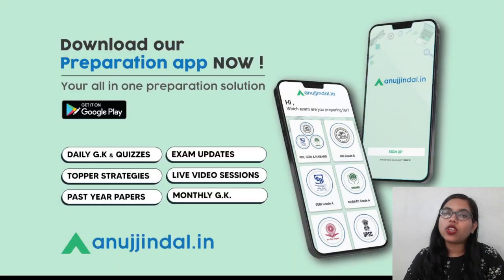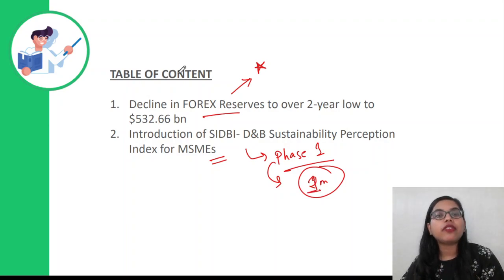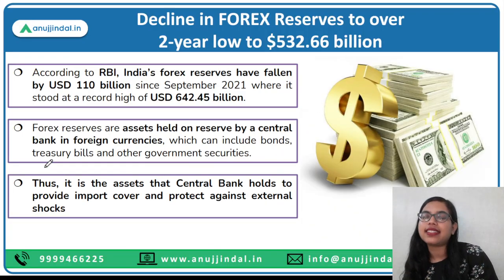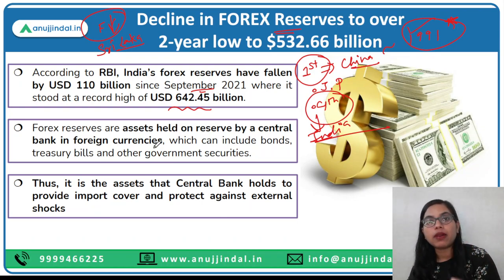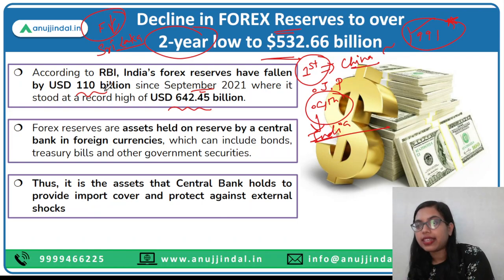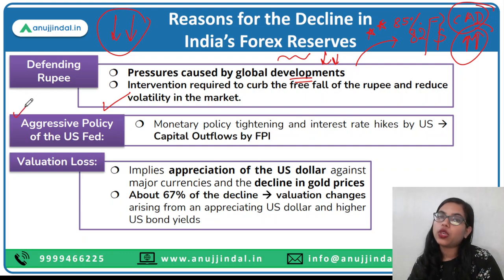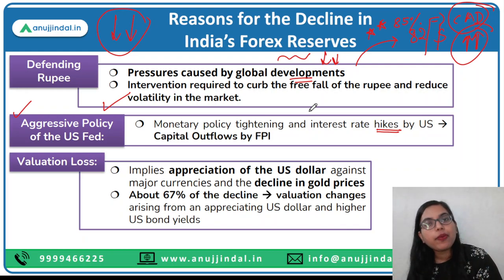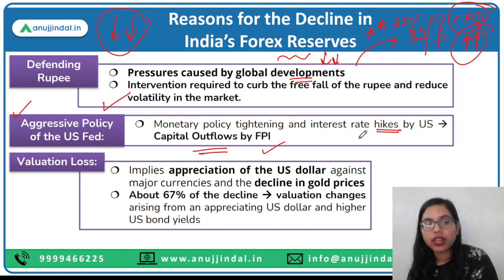RBI Grade B | RBI 24*7 Current Affairs | Decline in India’s FOREX to over 2 year low |Day 05, Oct 22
Today, we’ll be discussing some important Finance related news article.

It is about the decline in FOREX Reserves to over 2-year low to $532.66 bn, introduction of SIDBI- D&B Sustainability Perception Index for MSMEs, etc